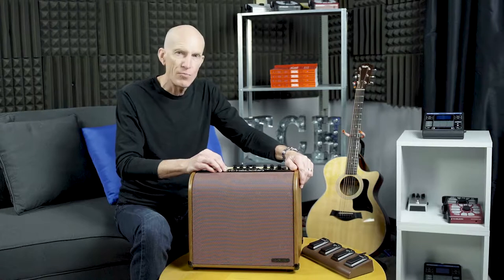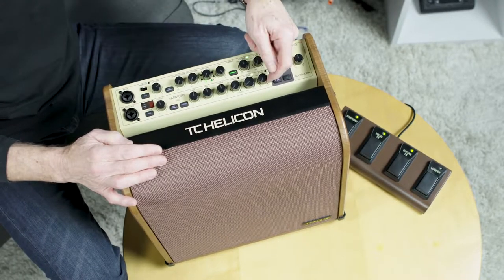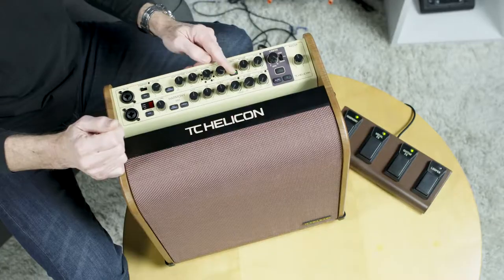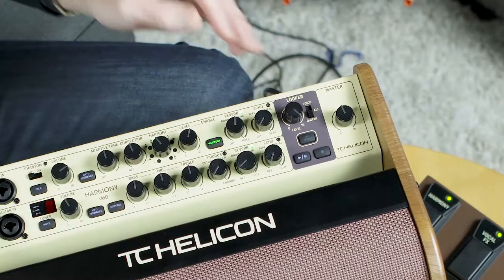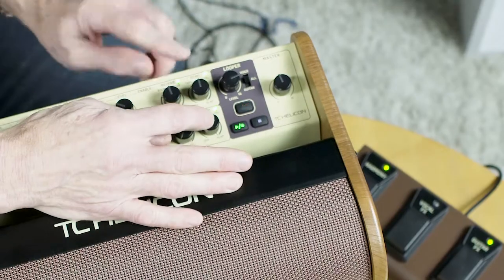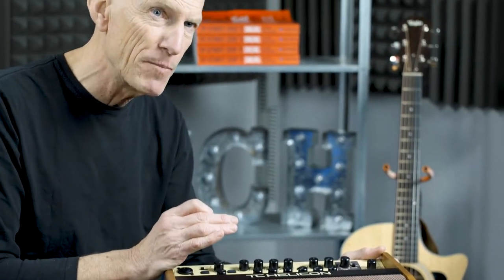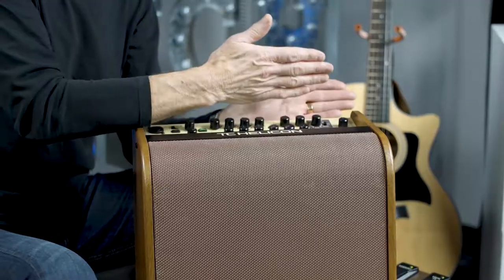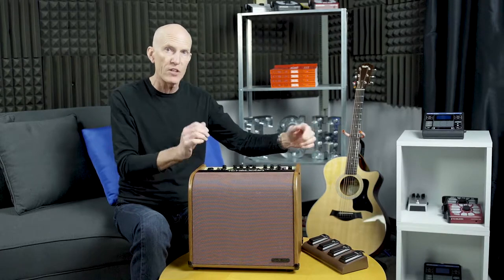Harmony V60/V100 Amps Quickstart Manual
Tom tells us about the new Harmony V60 and Harmony V100 amps

Harmony V60/V100